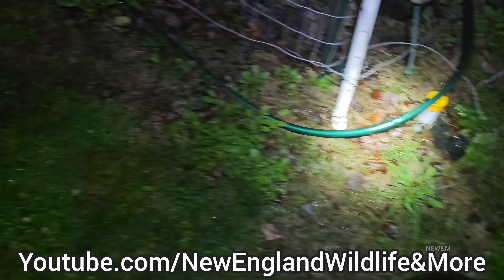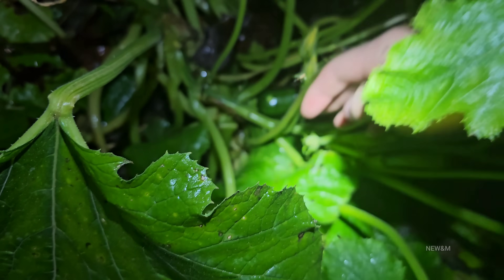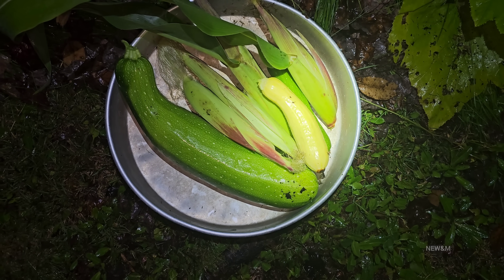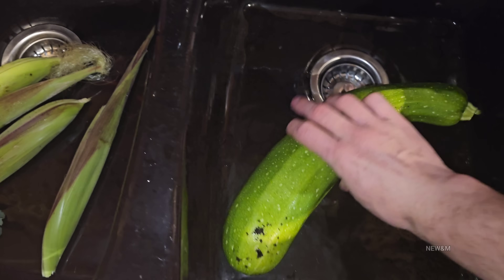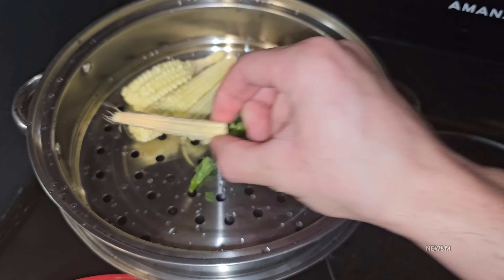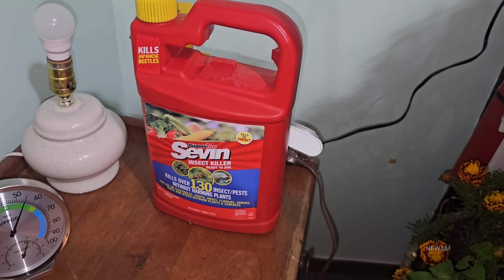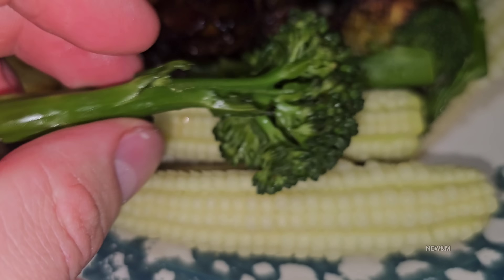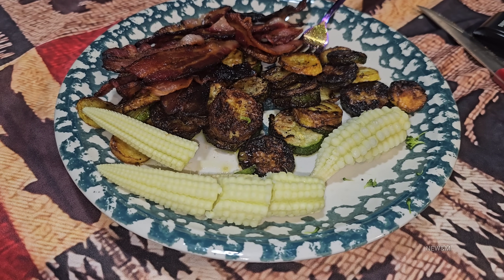Growing Season Extended Cooking With post 10